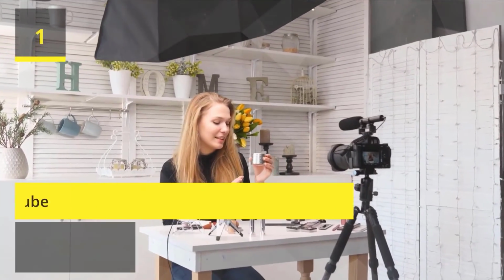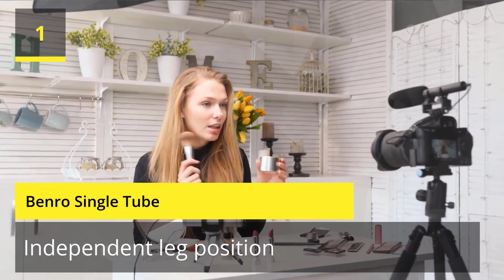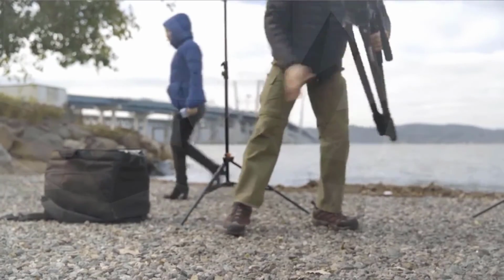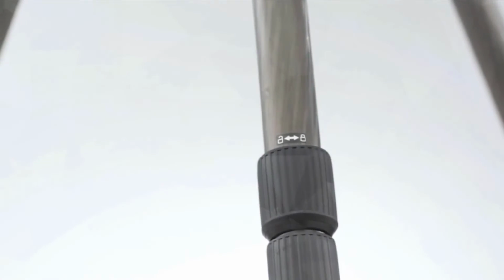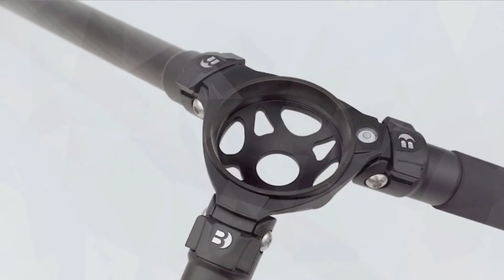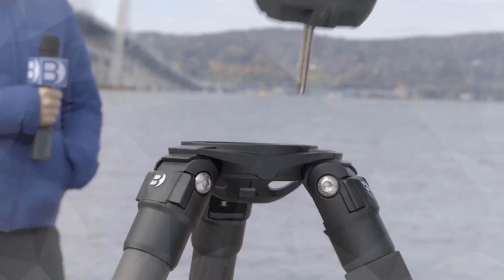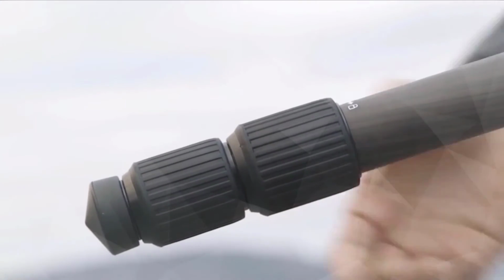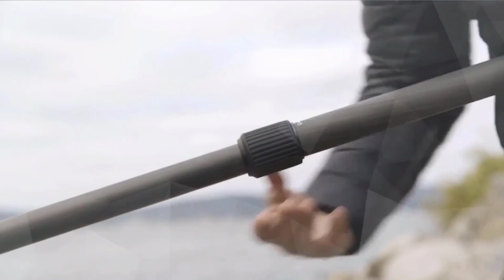✔️Top 5 Best Travel Tripods | Best Travel Tripods Review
Best Travel Tripods. Let's Checkout More Details On Top 5 Best Travel Tripods:

5. Vanguard Alta Pro

4. Peak Design Travel

3. Coman Tripod

2. Manfrotto 055

1. Benro Single Tube

✔️ Try Prime Discounted Monthly Offer

✔️ Try All Prime Benefits [Free For 30 Days]

✔️ Try Twitch Prime

✔️ Try Amazon Music Unlimited

✔️ Try Amazon Home Services

✔️ Kindle Unlimited Membership Plans

✔️ Create an Amazon Wedding Registry

✔️ Try Audible [Get Two Free Audiobooks]

✔️ Check Today's Free Gifts

✔️ Today's Best Deals

Doing research, going to the mall, comparing similar Best Travel Tripods and then finding the right one for you is not an easy job. It takes a lot of time and effort. But it's not always possible to invest such a long time and effort on these sort of things. We understand that and so we're going to help you to find out Best Travel Tripods through our zero code channel.

We also did background checks on the manufacturers of these Best Travel Tripods. We also collected customer reviews and after accumulating all these data, we compared all of these with each other. This is how we can find your best option among so many different products with almost same features.

The following video abides by the YouTube Community Guideline.

"All claims, guarantees, and product specifications are provided by the manufacturer or vendor.